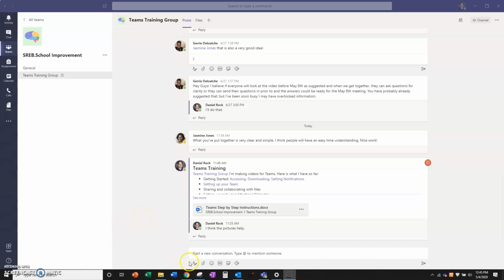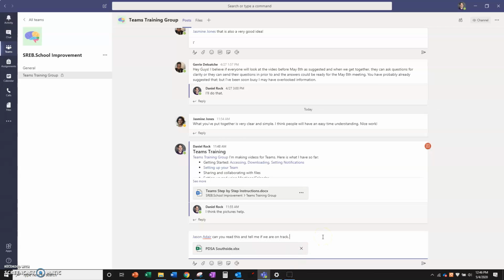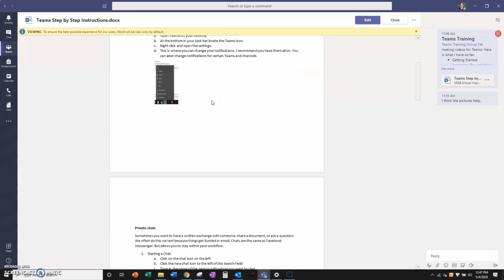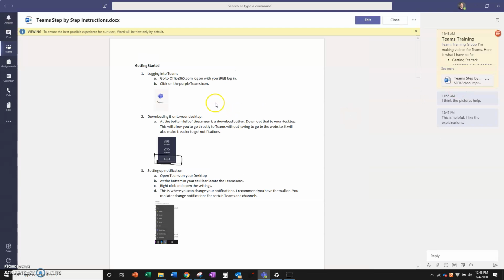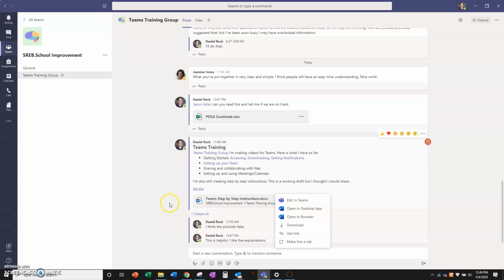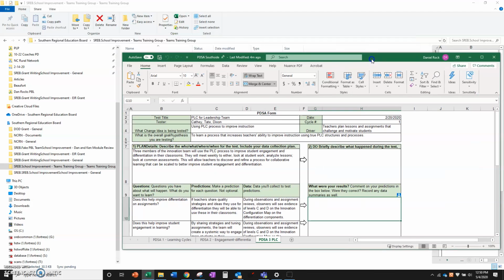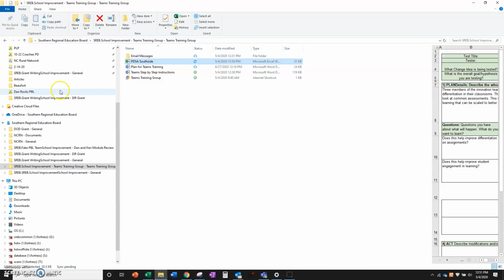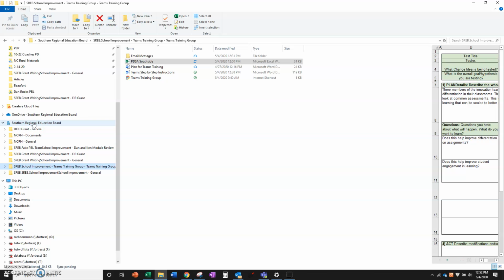Collaborating on MS files in Teams